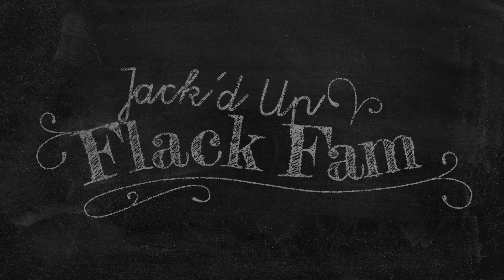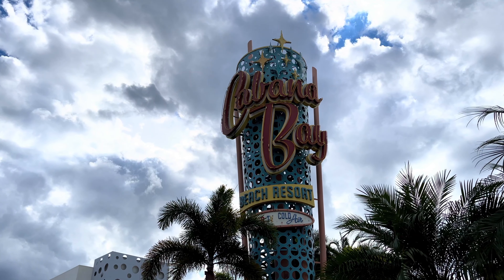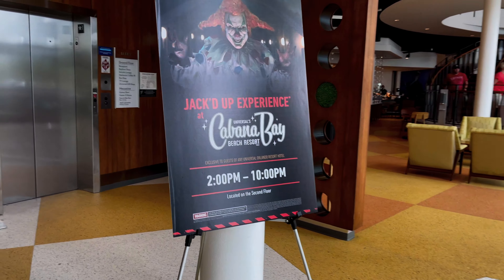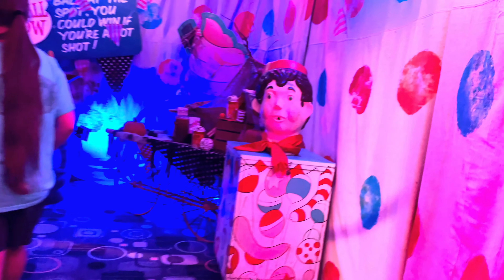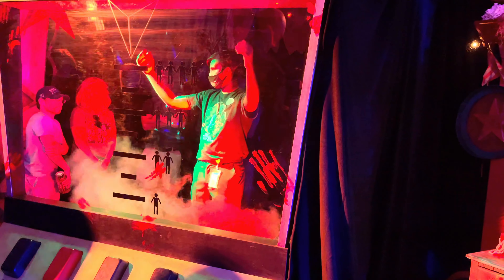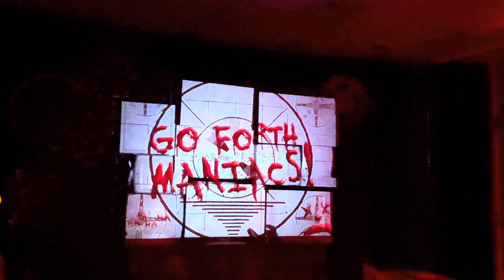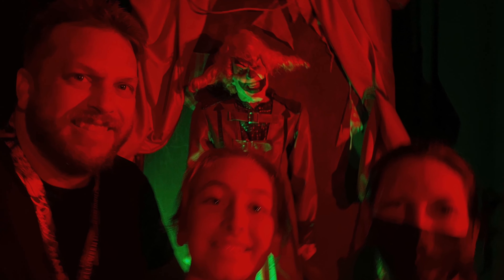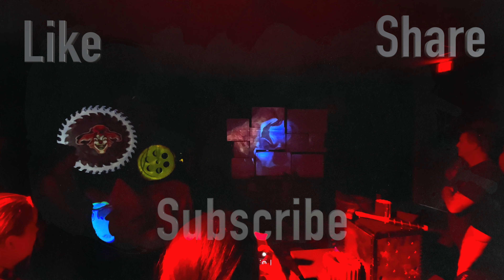HHN30 JACK'D UP EXPERIENCE | Cabana Bay | Universal Resort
JACK'D UP EXPERIENCE  | Cabana Bay | Universal Resort

Come with us to the Jack'd Up Experience at Cabana Bay to see Jack's old props, including a human blender. Oh yeah and be careful to not touch that button in the dark hallway! Ultimately this experience is all to get you to pledge your allegiance to Jack and become one his maniacs! Be cautious on your decision because Jack won't be far away (creepy laugh) hahaha!